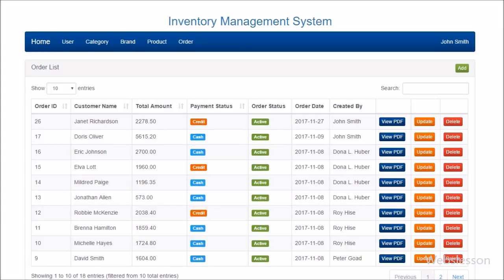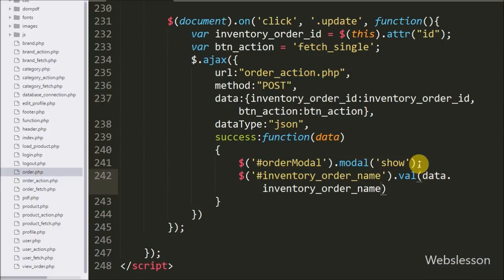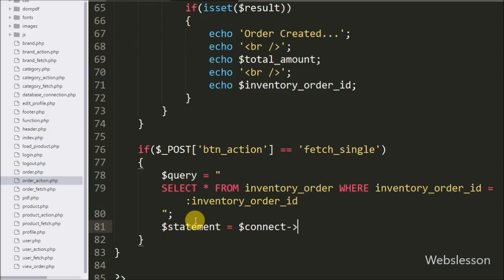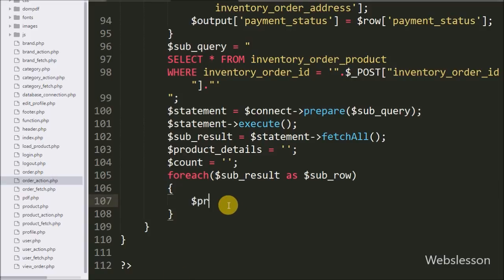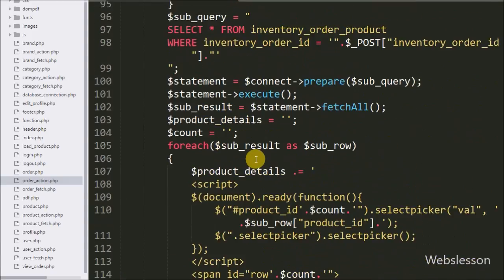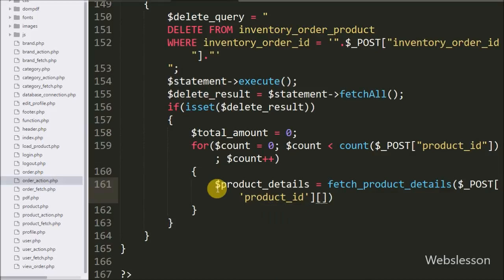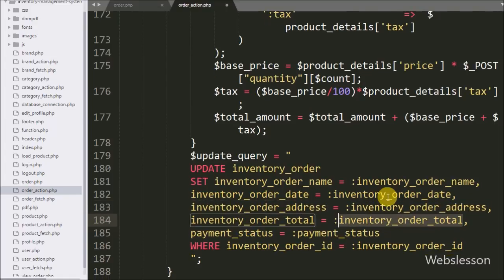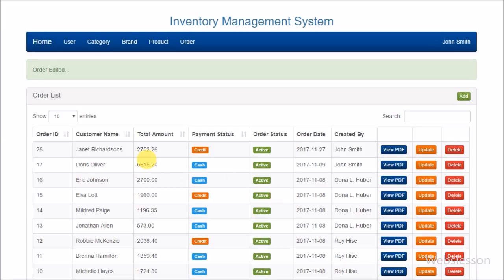Inventory System using PHP with Ajax JQuery - Order Management - 3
How to update or change existing order invoice details and how to add or remove product item from Order Invoice, this things we have covered in this part of Web based Online Inventory Management system by using PHP PDO with Ajax JQuery Datatables plugin, Mysql database, Bootstrap Selectpicker plugin. So here we have edit details of Inventory system Invoice.